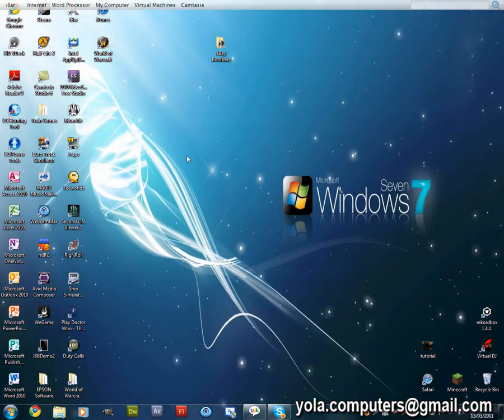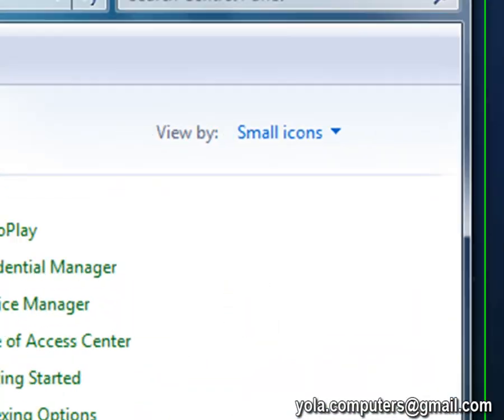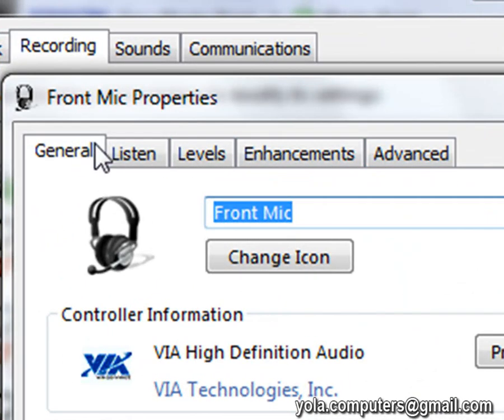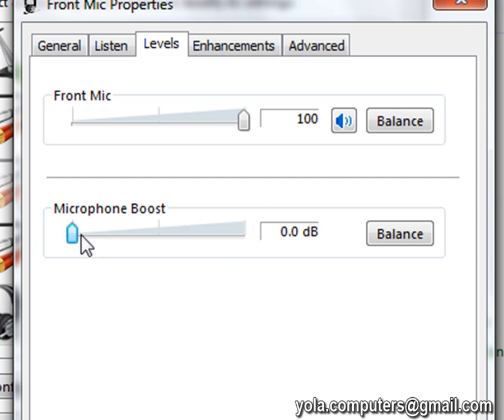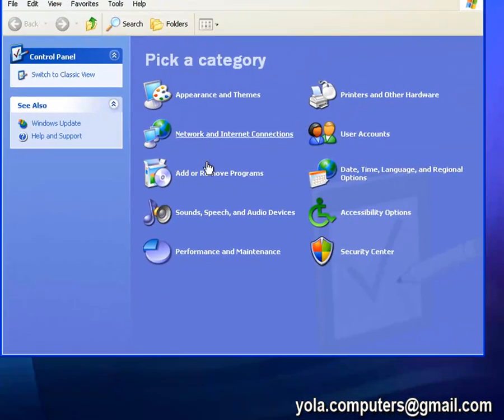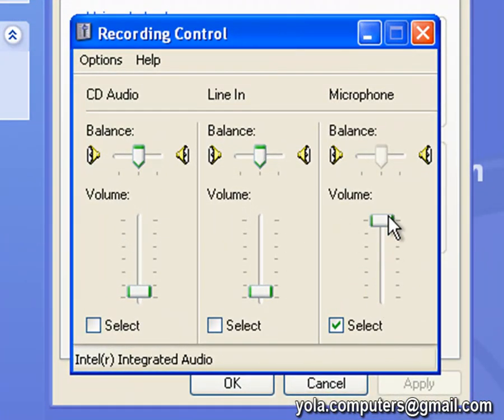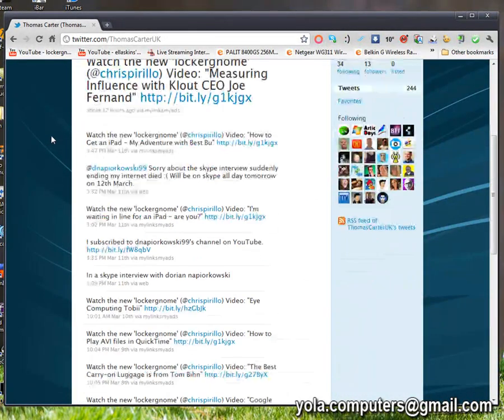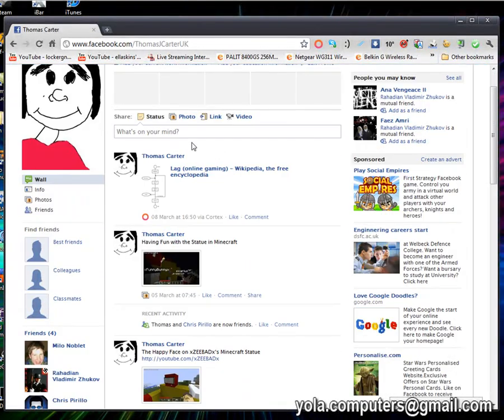How to change Microphone Volumes in Windows XP, Vista and 7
Its reasonably easy in all three versions of windows and is found under control panel.